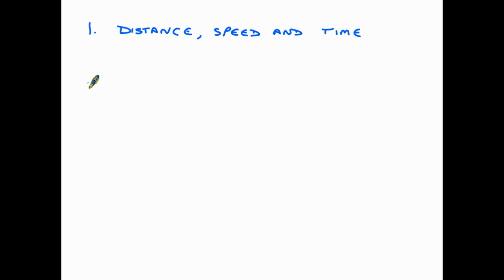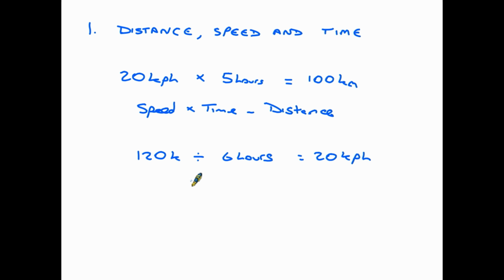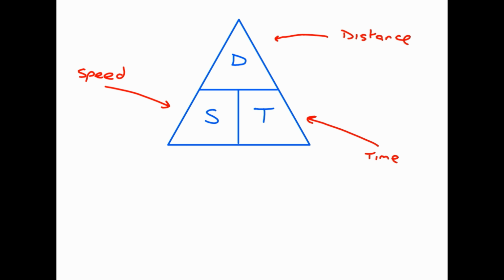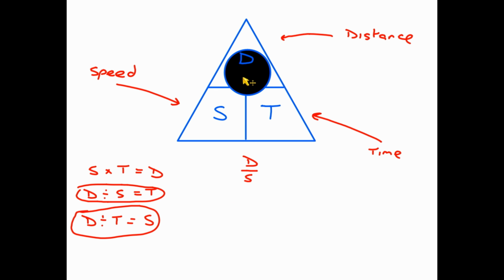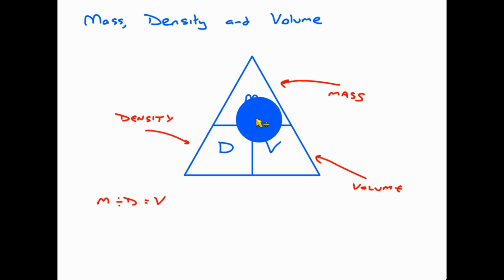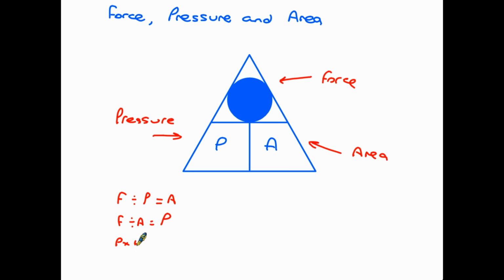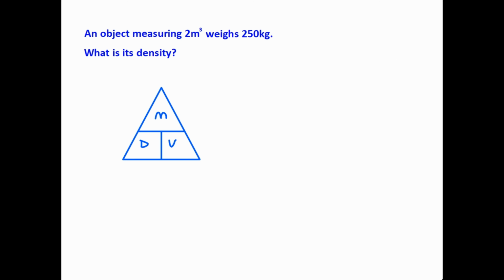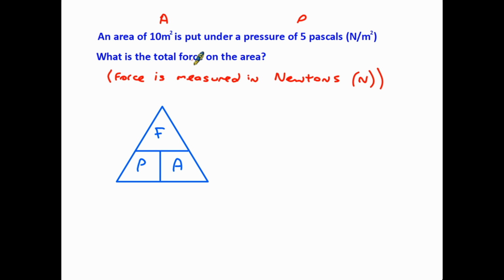Compound Measures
We are taking a look at a simple method to find the correct way to combine two measures in order to find a third. There are three scenarios to look at, firstly Speed, Distance and Time, then Mass, Density and Volume. Finally there is Pressure, Force and Area.